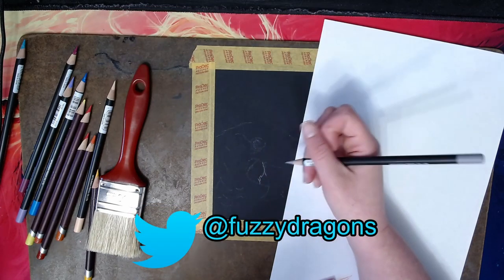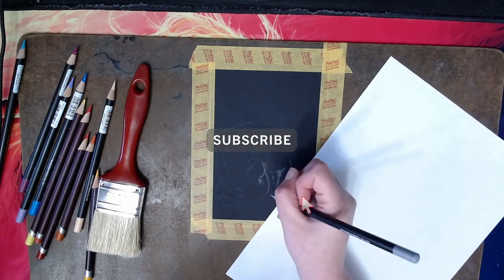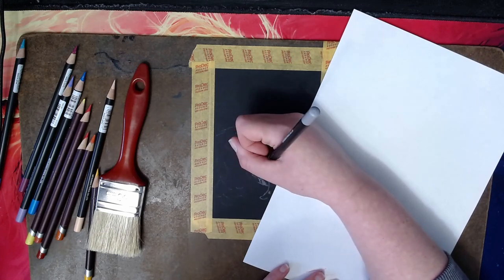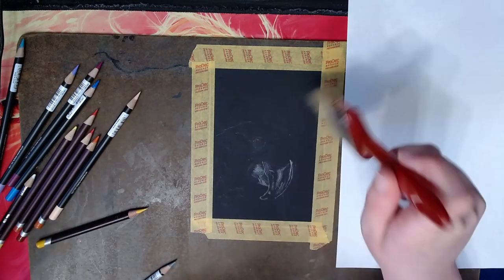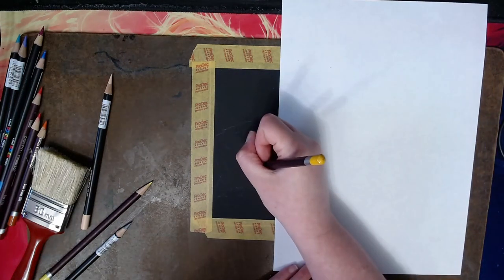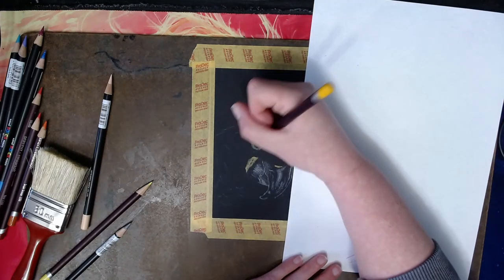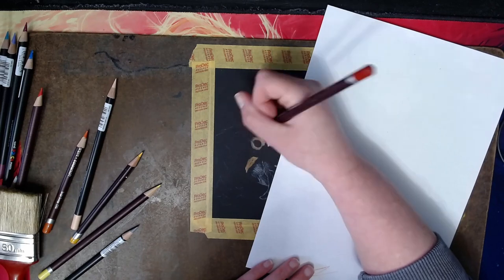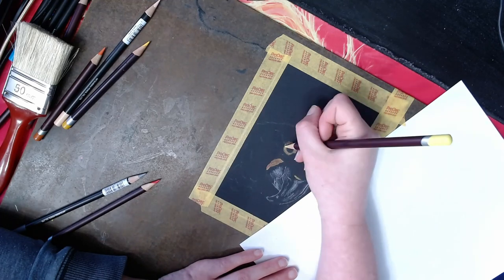Colouring a Blue Bird with Posca Pencils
I try to turn comments back on as quickly as possible